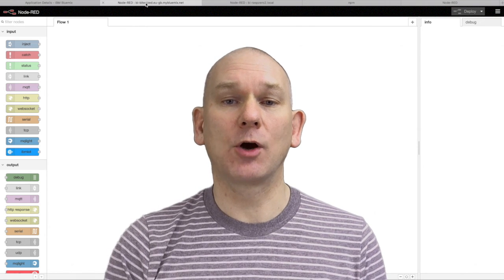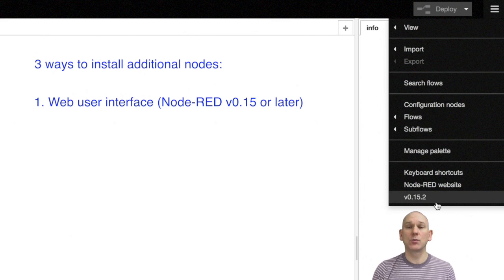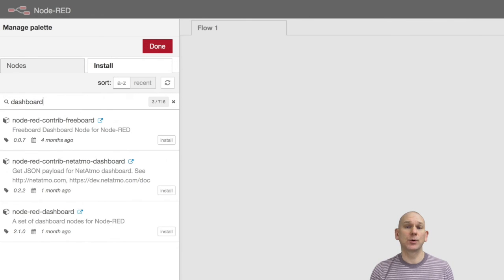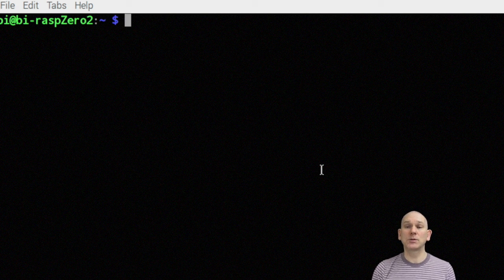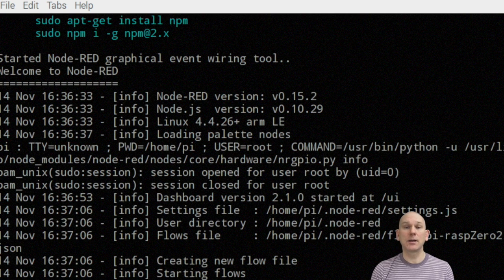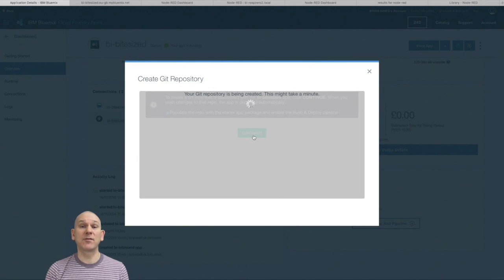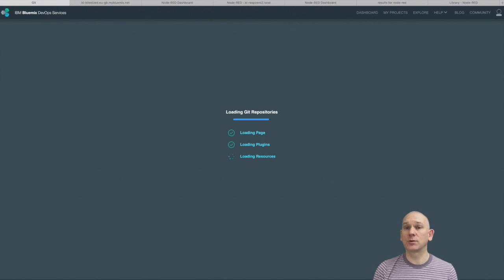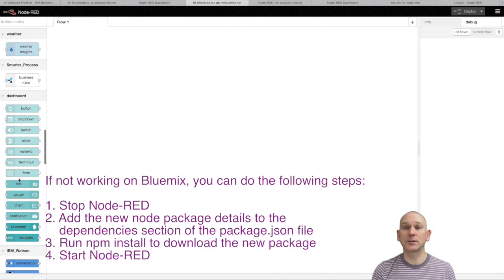BiteSized IoT Node-RED Adding Nodes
This bite sized learning shows how to add additional nodes to the Node-RED pallet using 3 different methods